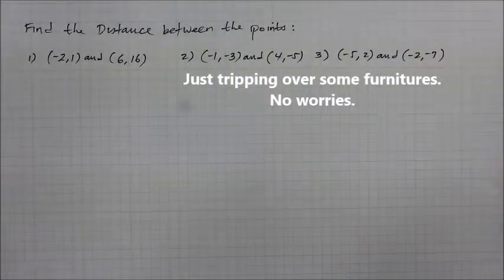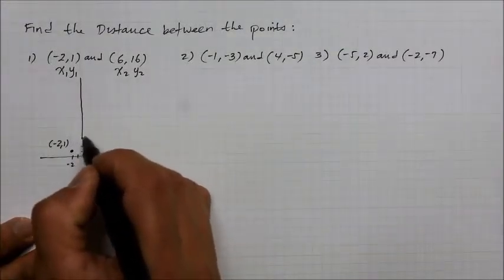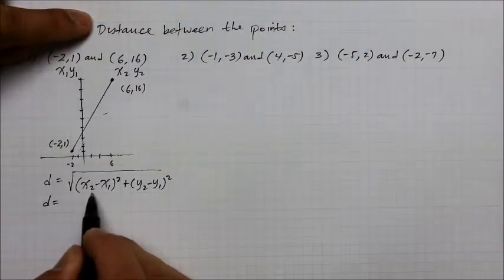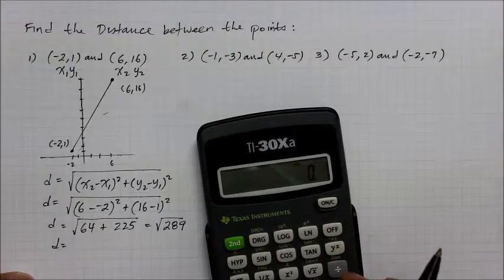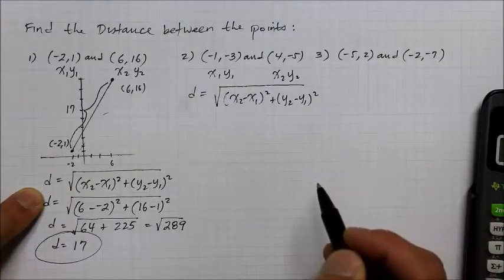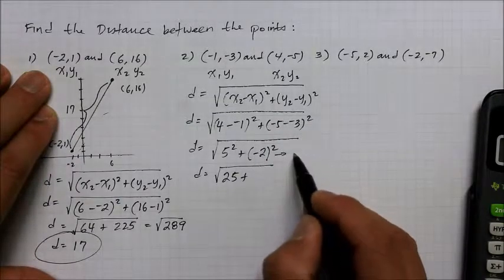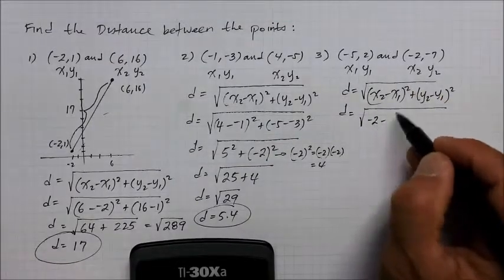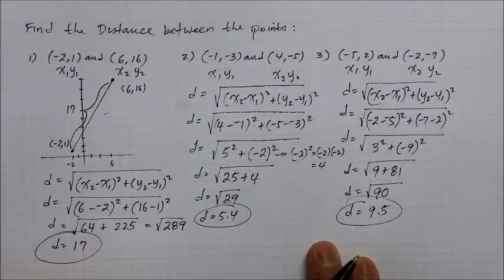403GM Distance & Midpoint Formula Part 1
This instructional video will demonstrate how to solve for the length of a segment given two coordinate points.